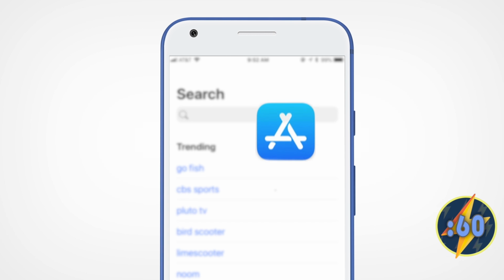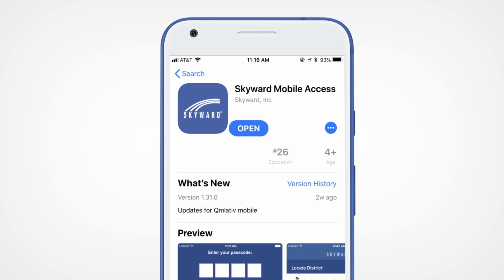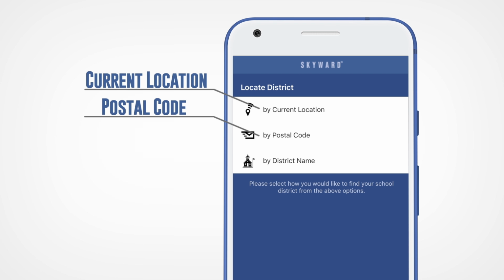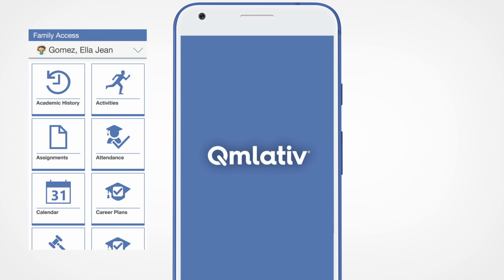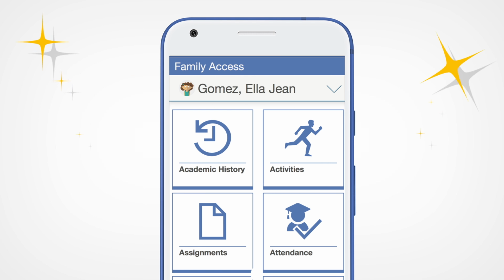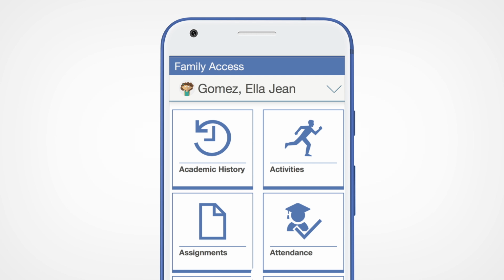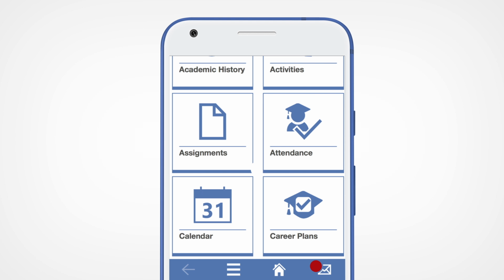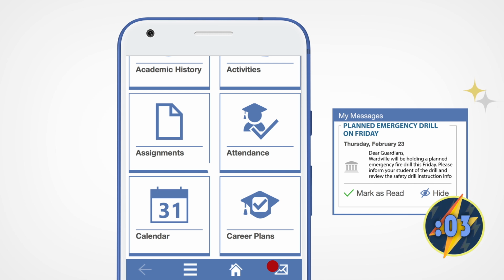Qmlativ Parent Power-Up: Downloading the App📱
You do most everything from your phone. Why not use it to check Skyward too? Learn how in this 60-Second Power-Up! See more videos, tutorials, and resources for parents